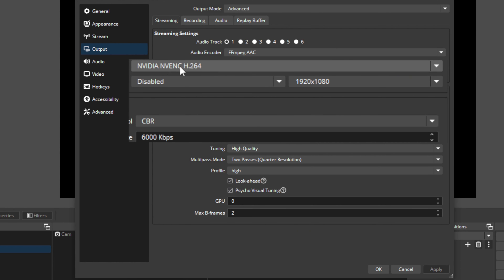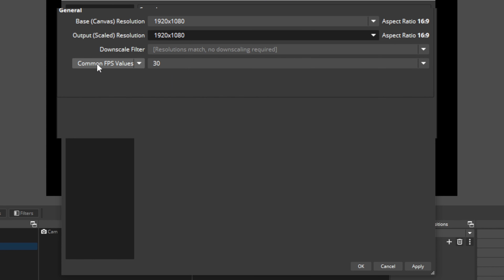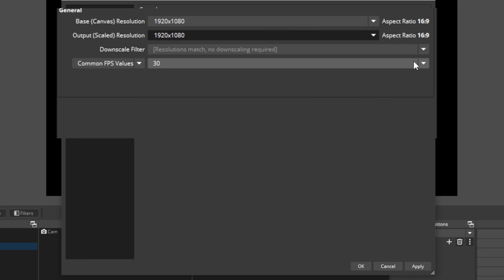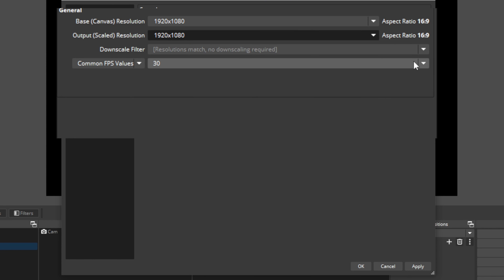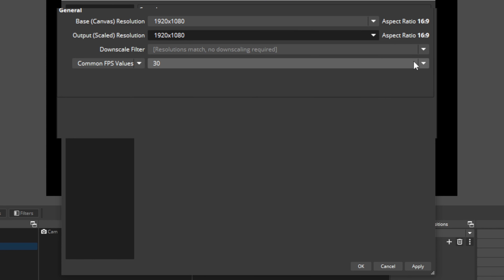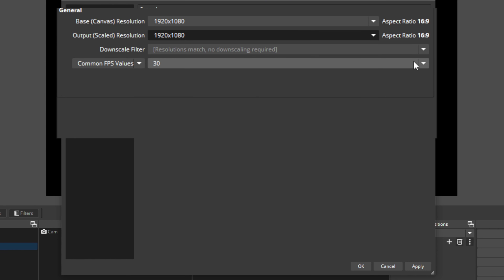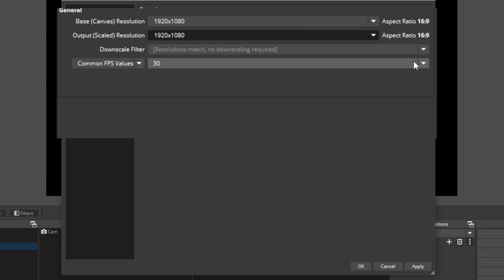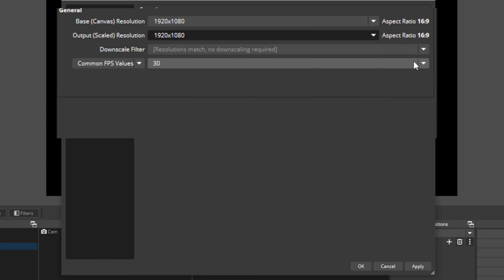Boost OBS Performance NOW with These Easy Tricks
Are you struggling with performance issues while using OBS (Open Broadcaster Software)? In this video, we share EASY tricks to significantly boost your OBS performance! Whether you're a gamer, streamer, or content creator, optimizing your OBS setup can make a world of difference.